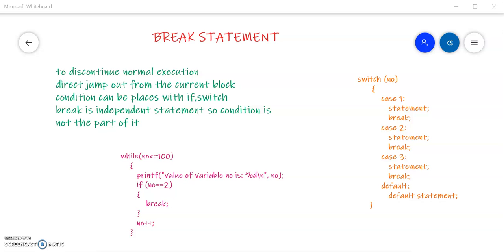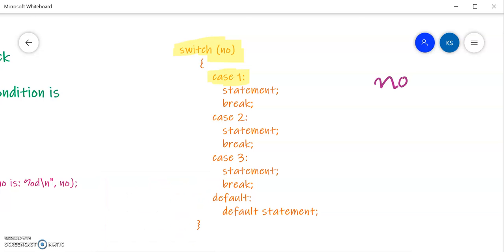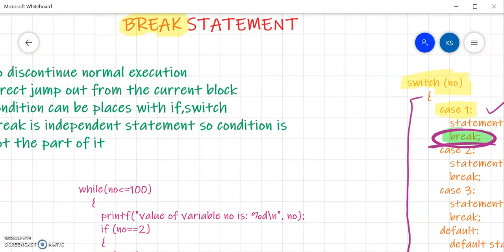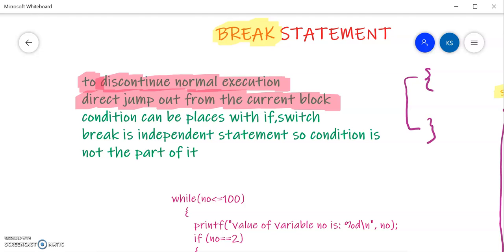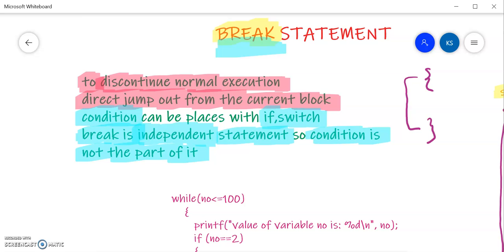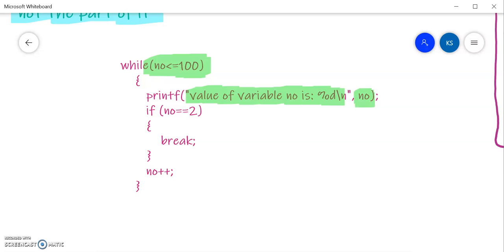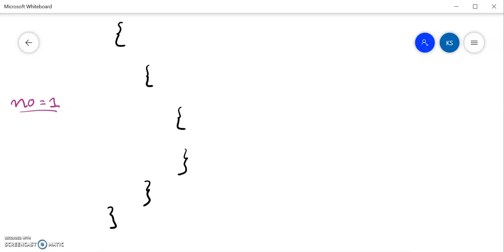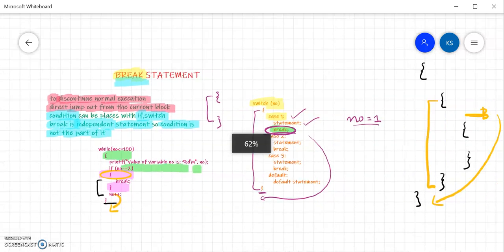Break Statement in C Programming | Loop Control Statement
Learn the Break Statement in C Programming and understand how it is used to immediately terminate loops and switch cases.

In this video, you will learn the syntax and working of the break statement, how control is transferred outside a loop, and when it should be used in practical programming scenarios. The lecture includes examples using for loops, while loops, and switch case statements.

Topics Covered:
• Break Statement
• Loop Control Statements
• Break in For Loop
• Break in While Loop
• Break in Switch Case
• Flow of Control
• Practical Examples

This video is part of the C Programming Fundamentals course and helps students understand how program execution can be controlled efficiently using break statements.